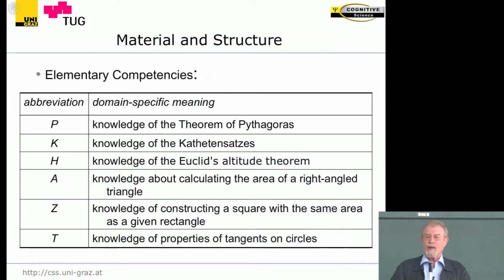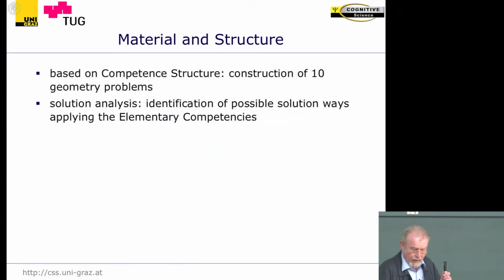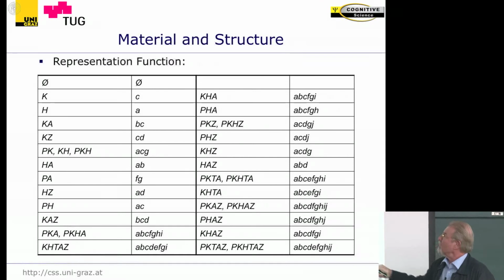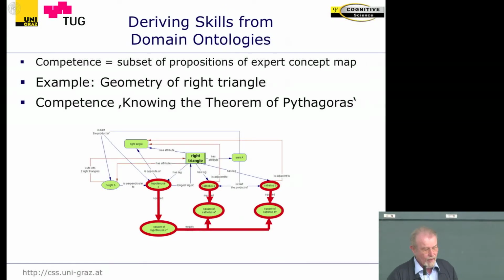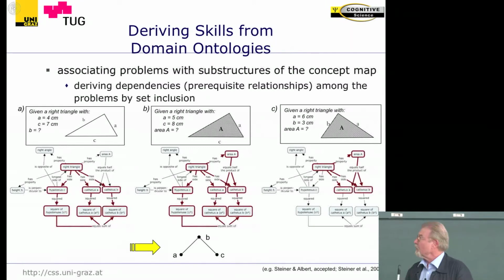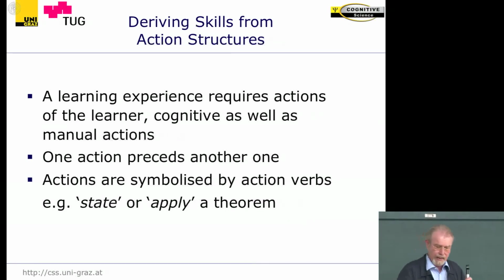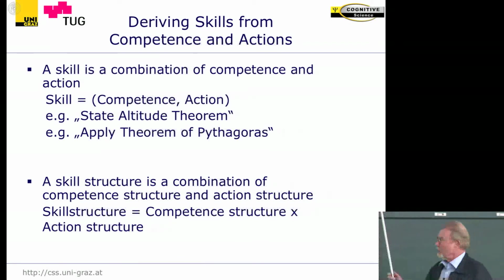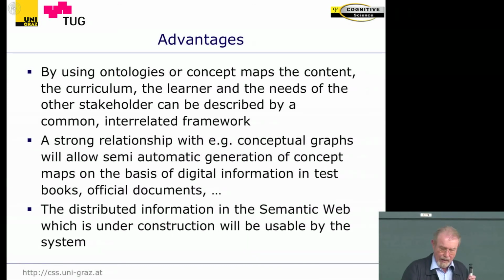Mathmatics and Information Sciences Lecture #022 5/6